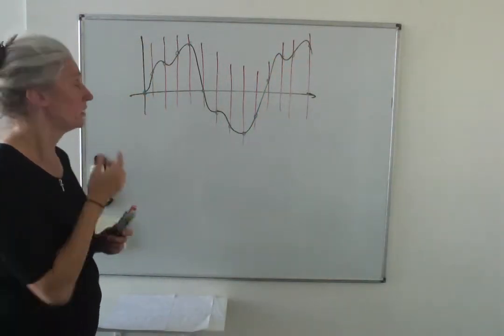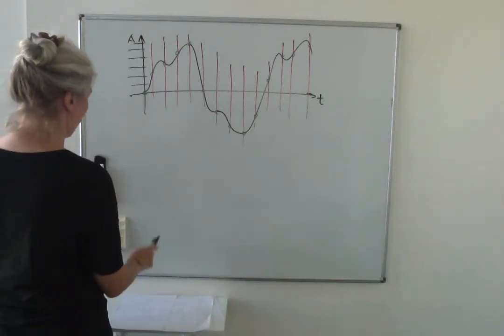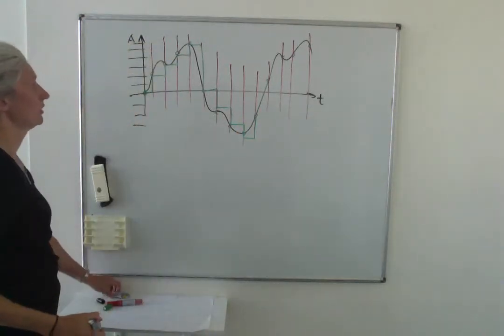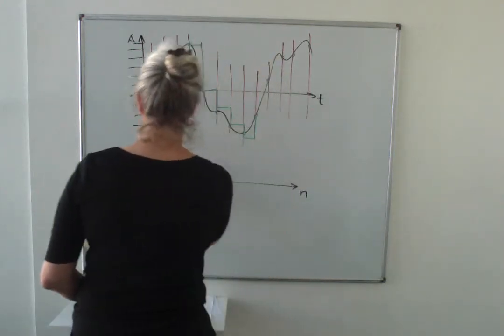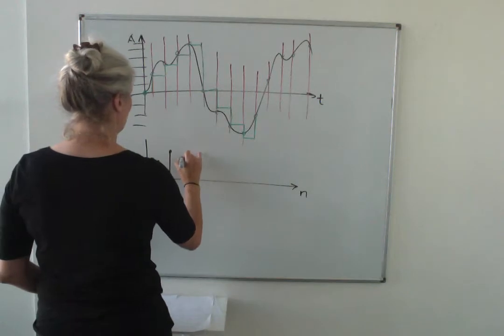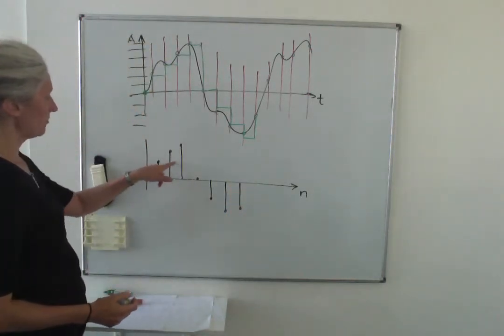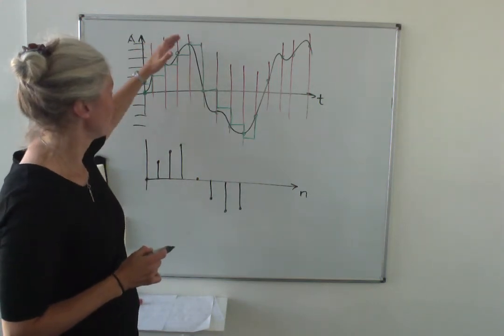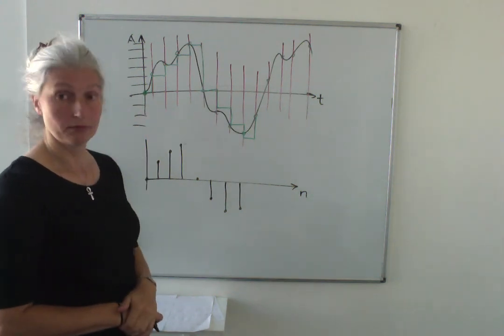Part 6: Analogue to Digital Conversion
Brief go-through of how an analogue, continous signal is converted to a discrete digitized representation of it through sampling and quantization.